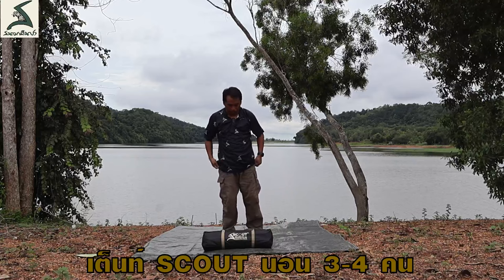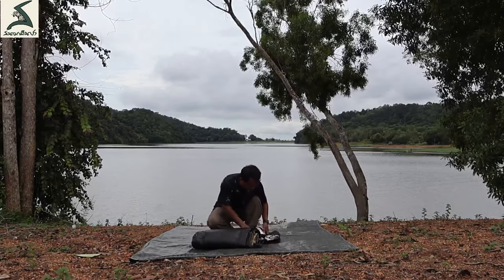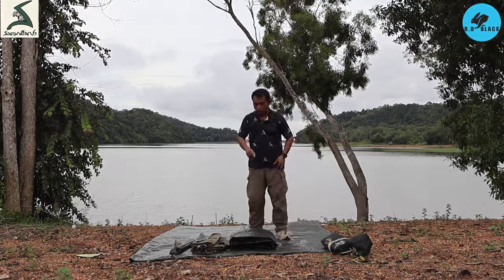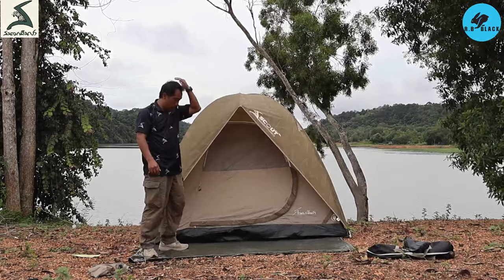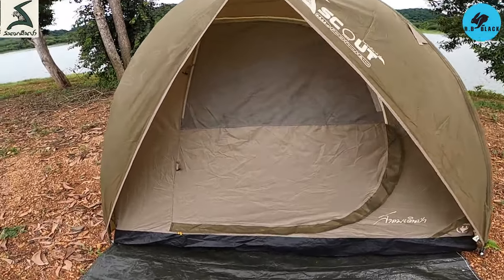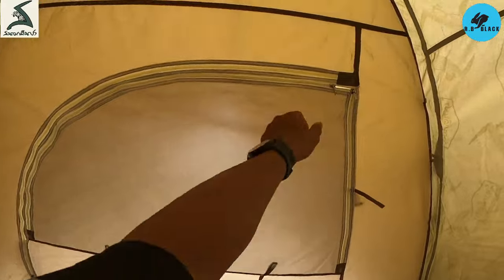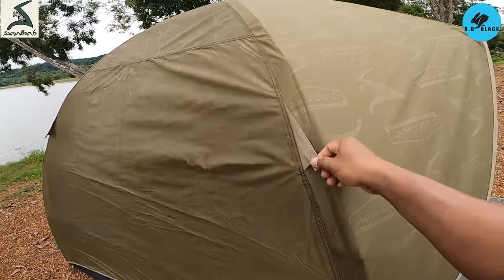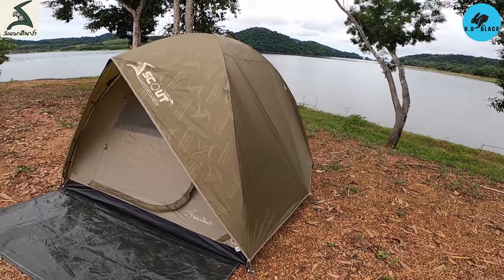เต็นท์ SCOUT นอน 3-4 คน ขนาด 210x210x170 ซม.2 ประตู ผ้าฟรายชีทเต็มผืน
เต็นท์ SCOUT
สี : โอลีฟ
ขนาด : 210x210x170 ซม.
ขนาดพับเก็บ : 20x60x20 ซม.
วัสดุ : ผ้าเต็นท์-ผ้าFly Sheet Polyster 230 T. เคลือบกันน้ำ 3500 มิล พร้อมซิลตะเข็บ
ผ้าพื้น PE 210 g. เคลือบกันน้ำสองด้าน เพื่อป้องกันการรั่วซึม
คุณสมบัติ : 2 ประตู 2 หน้าต่าง ระบายอากาศ มีช่องใส่สายไฟ

จัดจำหน่ายโดย
บริษัท สนามเดินป่า จำกัด
48,50,52 ซอยจรัญสนิทวงศ์ 53 ถนนจรัญสนิทวงศ์ แขวงบางบำหรุ เขตบางพลัด กรุงเทพ 10700